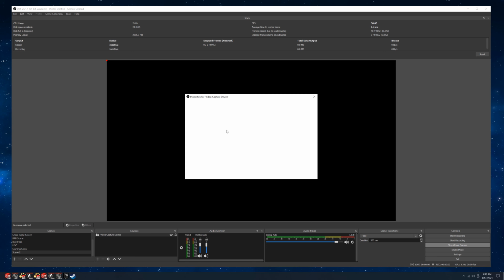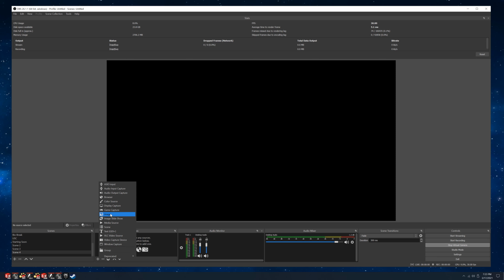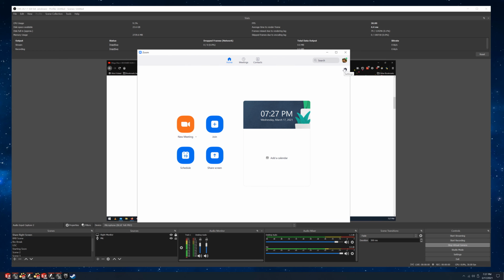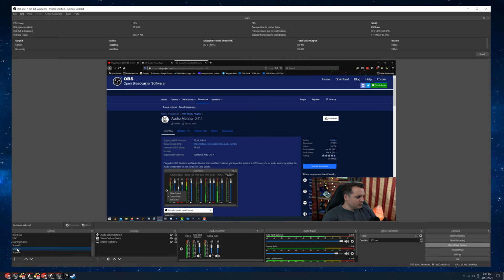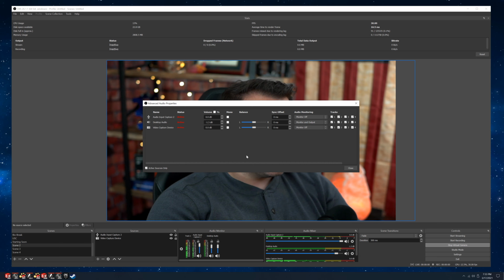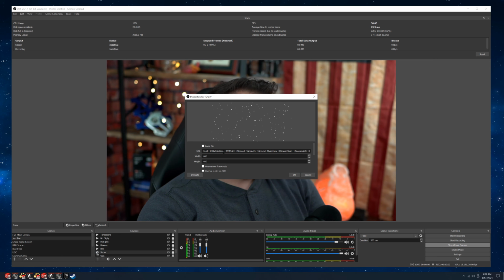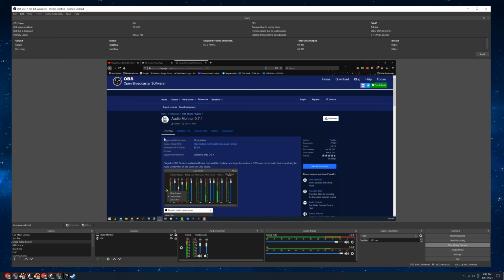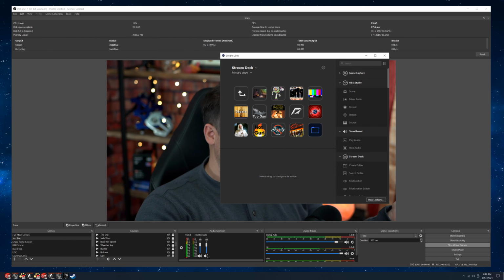Make Online Zoom Classes Stellar with Memes! Setup OBS, Virtual Cables and Zoom to be a Rockstar!!!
Make your Online Zoom Classes and Meetings Stellar with Memes! Use OBS, Virtual Cables and Zoom for an unfrogetable virtual classroom experience!

What you dont need: Dont need Lots of money / Dont need to be an audio expert / Dont need voicemeeter / Dont need voicemeeter banana / Dont need an audio interface (unless mic requires it)

00:00 Start
00:53 OBS Scene intro
02:19 My Obs scenes
03:00 How to use scenes for class
03:29 How to make your own scenes in obs
04:30 Video Capture settings
05:40 Add Audio Capture
06:15 Adding Secondary Desktop Capture Scene
07:20 Layering Sources
07:50 Be Right Back Scene
08:50 Reviewing the Scenes we have made so far
09:40 Zoom Settings
10:23 Virtual Audio Cable Info
11:06 Windows Audio settings
12:38 Audio Monitor Filter for OBS Download
13:23 How to use the Audio Monitor in OBS
17:22 Audio Monitor in OBS (very important step)
18:30 Adding Audio Media Sources to OBS
20:40 Adding Video Media Source to OBS
22:07 Adding Browser Media (this is the snow over lay)
23:06 OBS Snow Visual
24:05 Teaching Class Explained
25:30 OBS input/output settings
26:05 Additional Zoom settings (extra)
26:50 Internet Speed Cautions
27:50 Stream Deck
28:30 Scene Macros Shown
30:00 Cost of this setup
32:00 Avoid being burned out
30:20 Closing

In this video I cover a very comprehensive approach to setting up OBS, Virtual Cables and Monitor Audio addin for use with Zoom and teaching online. This is all the need to know information with live demo and functions of these tools with set by step instructions.
I share with you how I make my classes engaging and productive using these tools to give feedback or spark conversations. No more awkward silence, fire off a meme get a laugh and reel your student into discussion.